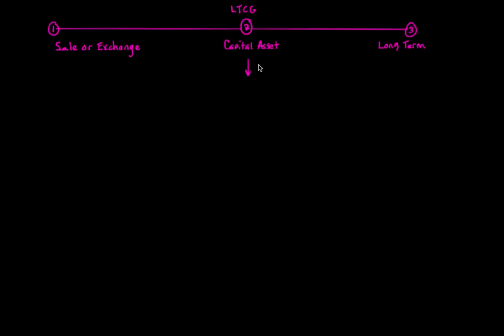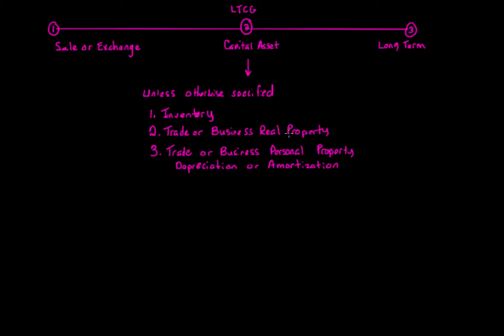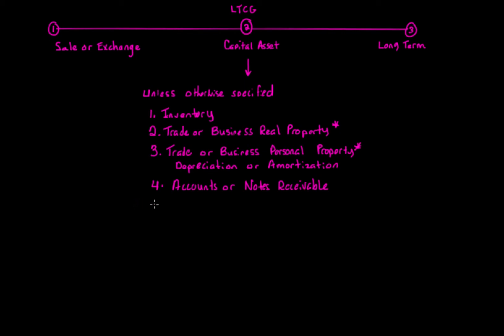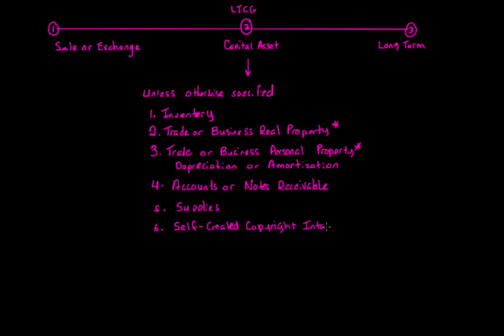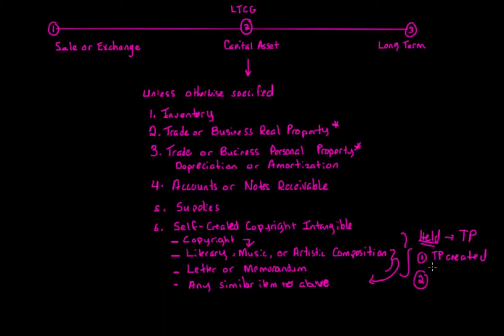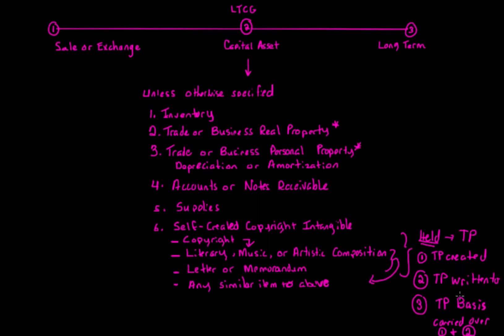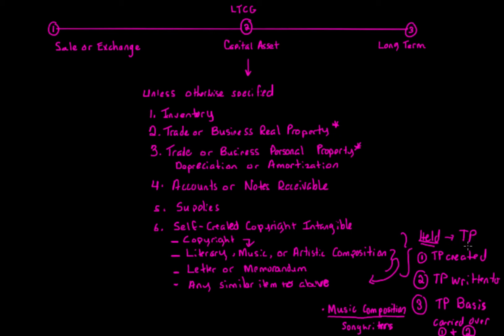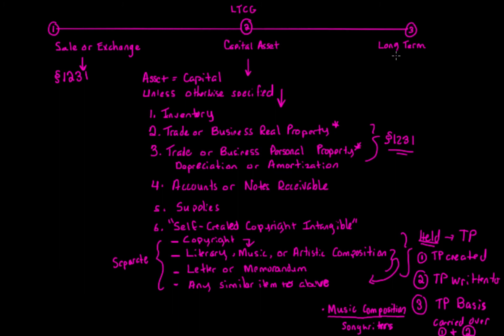Capital Asset Defined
This video defines "capital asset" and explains why it matters.